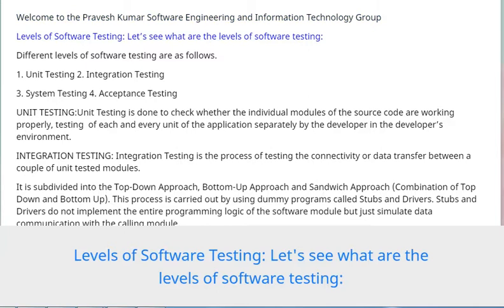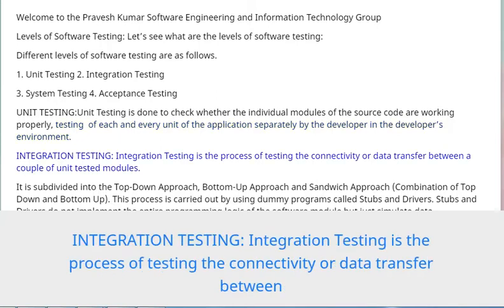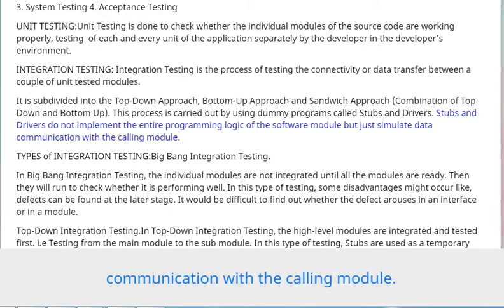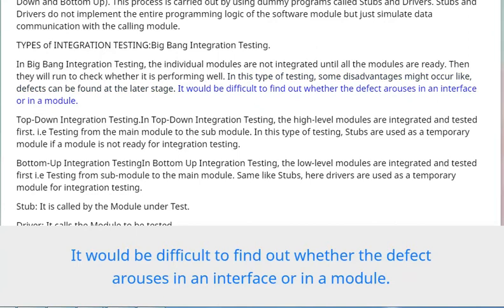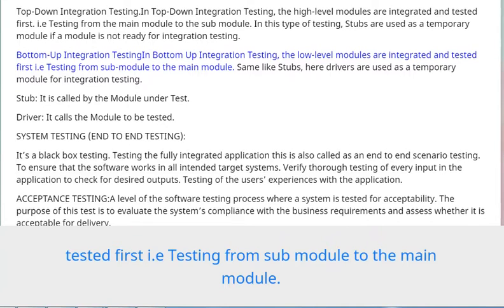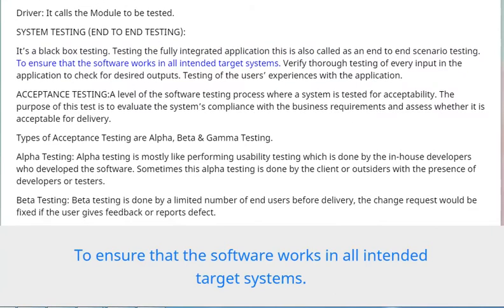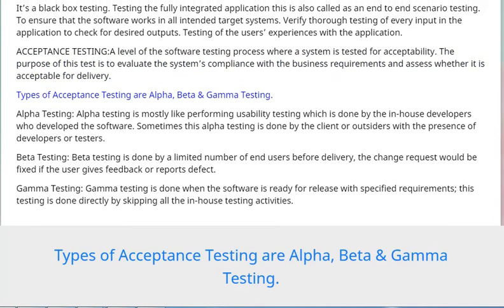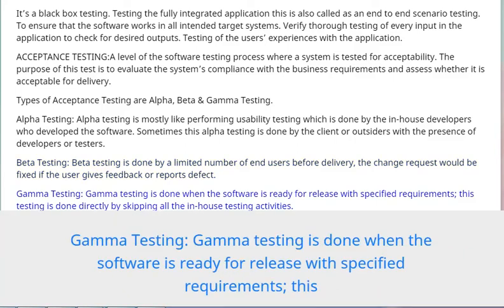Levels of Software Testing